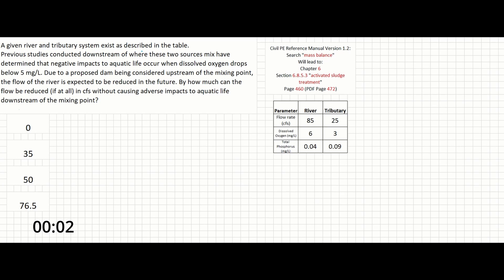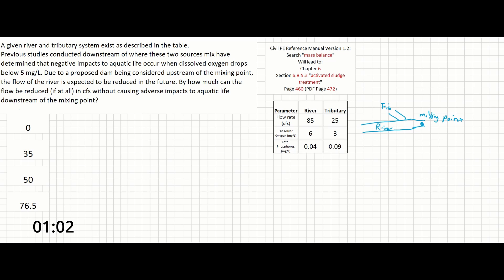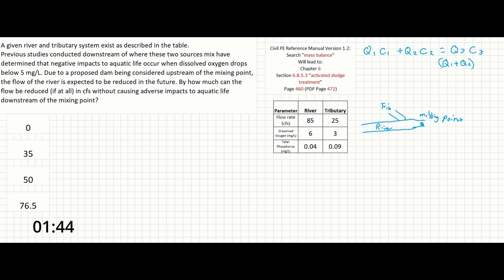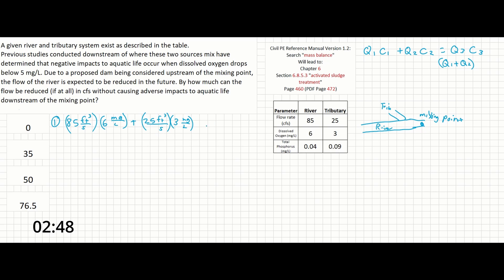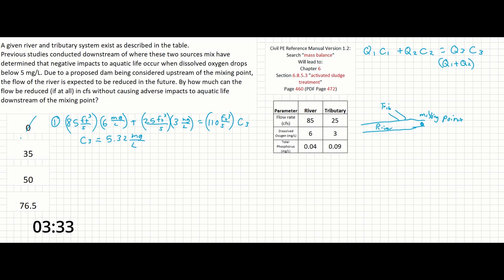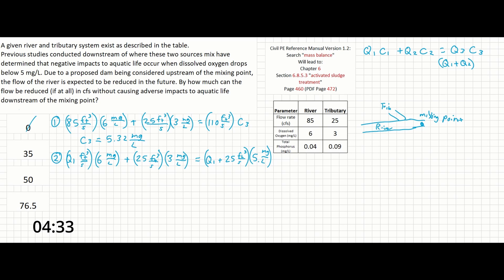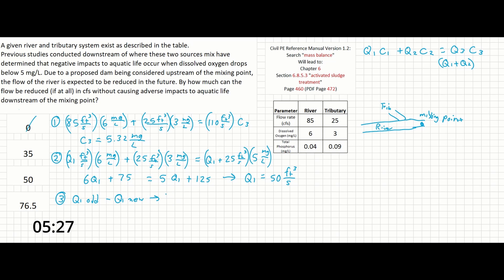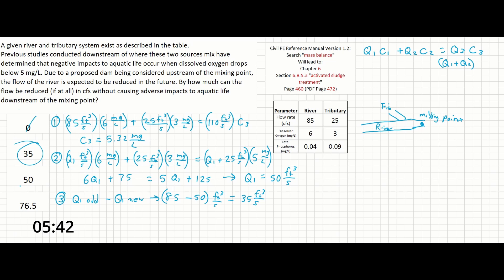PE Exam Practice Problem #32: Water Resources | Environmental Engineering - Mass Balance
Today's problem is another mass balance problem that you might have learned about in an undergraduate environmental engineering class. The hardest part of this problem may be just recognizing that. The reference manual isn't really needed here, but you could look up the equation for activated sludge treatment referenced in the video if you think it will help.
Step 1: Solve for the current dissolved oxygen concentration downstream of the mixing point.
Step 2: Use the 5mg/L min allowable concentration to find how much lower the flow in the river can drop. Replace the original flow in the river with the term Q1 on both sides of the equation.
Step 3: Subtract Q1 old - Q1 new.